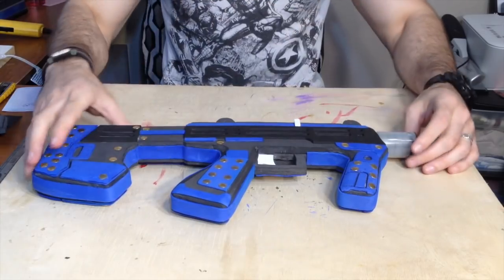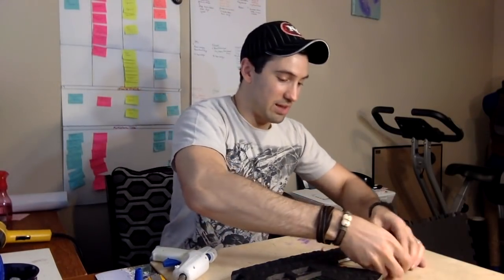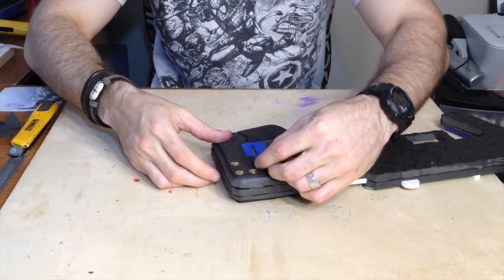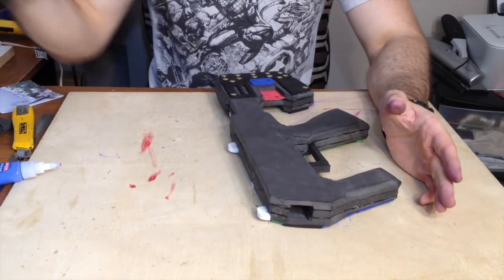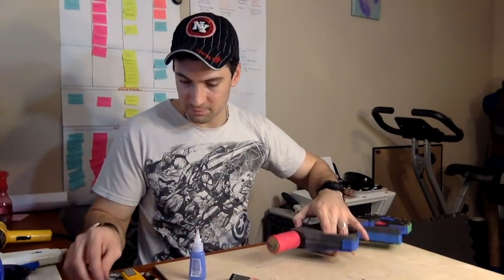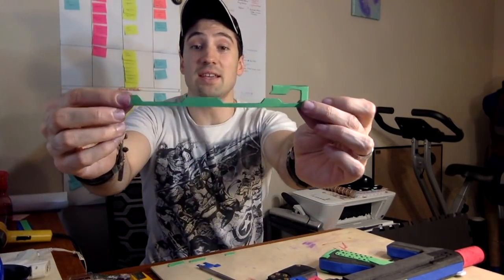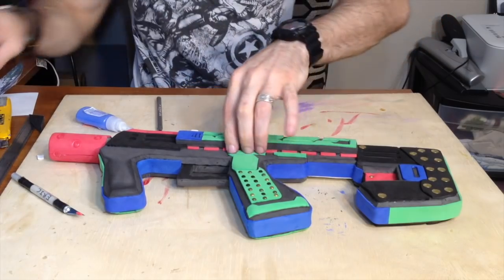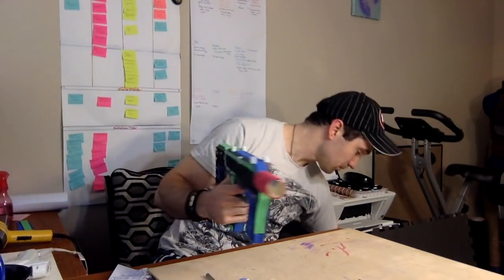Halo SMG - EVA Foam Tutorial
Thanks for checking out this video y'all! I tried my hand at some editing on this video and would love to hear your thoughts. Let's knock this SMG out of the park.

Here is a link to the thin foam sheets I use for detail